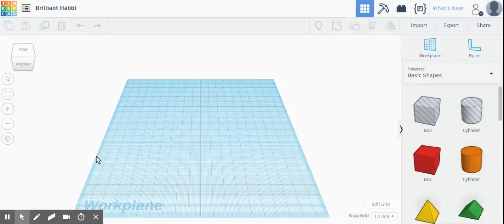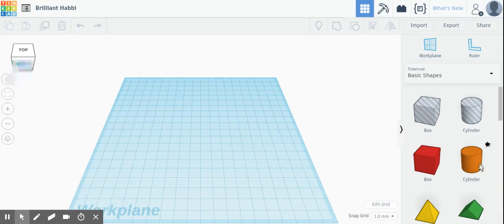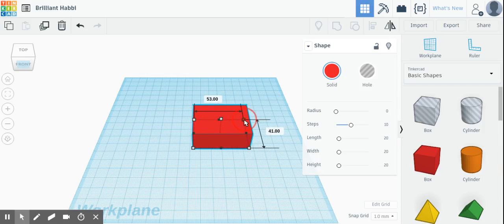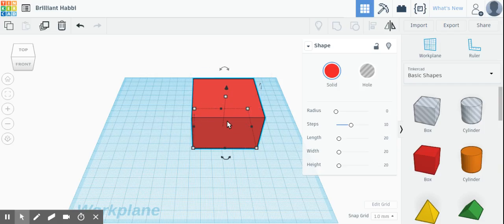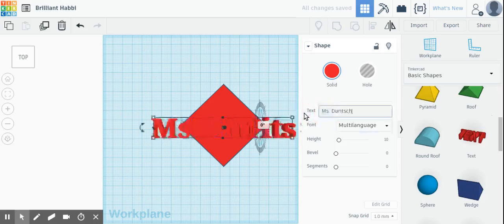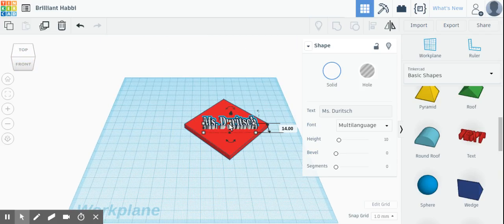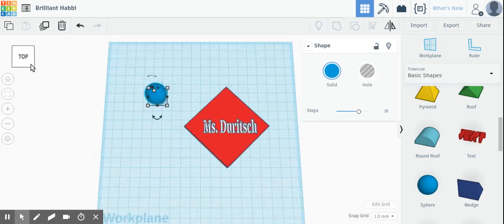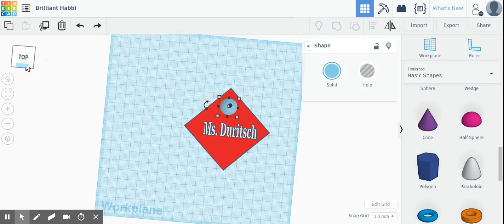Tinkercad Overview of Useful Tools